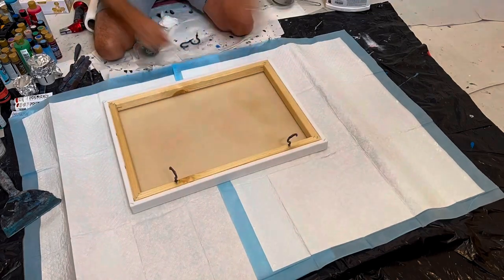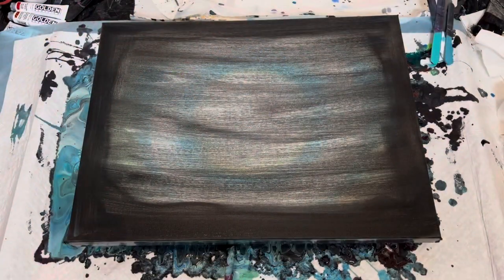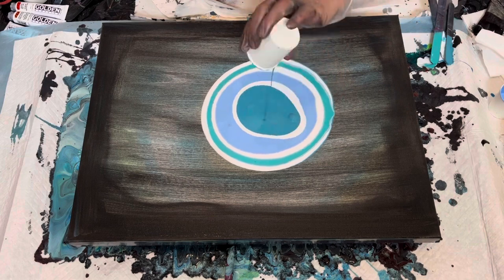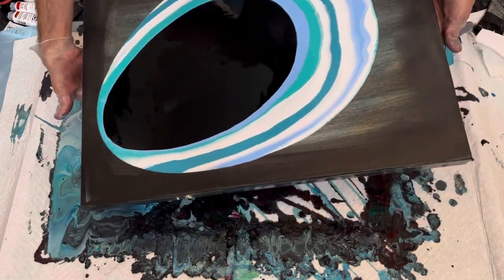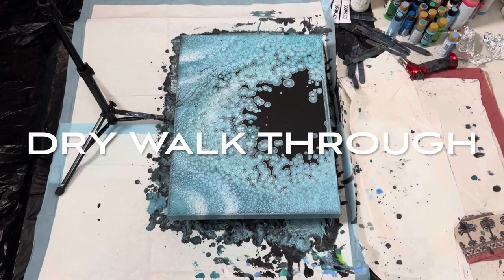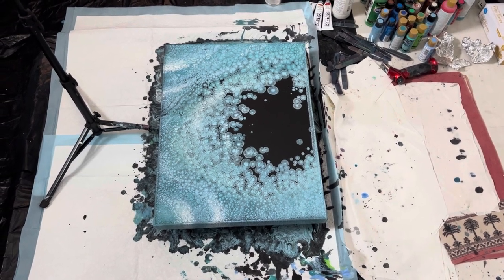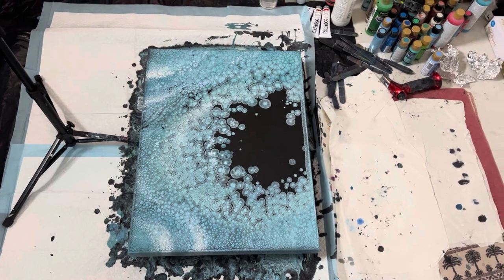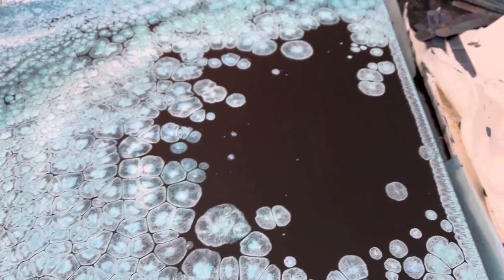Bubbles! Abstract Acrylic Art! Dump and Swirl!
Hi friends! I did this pour yesterday, wasn’t too pleased when I left the room but this morning I’m loving the contrast of the blues with the black! Plus, it filled in even more than when I stopped the time lapse!

The paints are mentioned in the talk over!

All of my paints are mixed to the same consistency and mixed the same way!
1 part paint
2-3 parts floetrol
Drizzle of luquitex pouring medium
Water

Dwight!